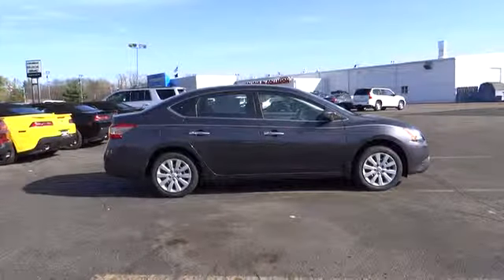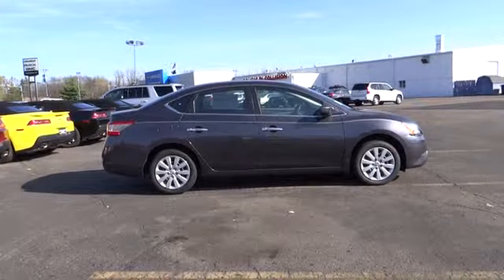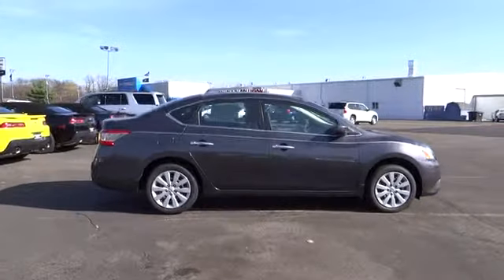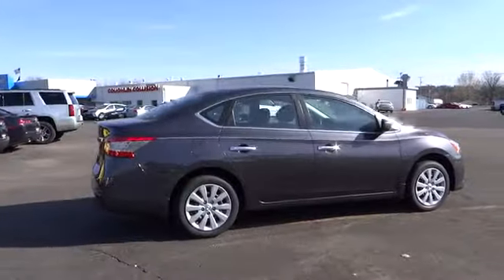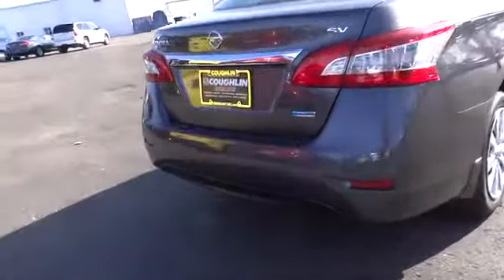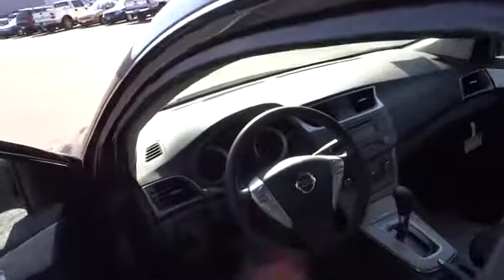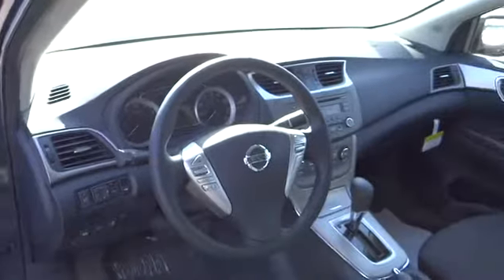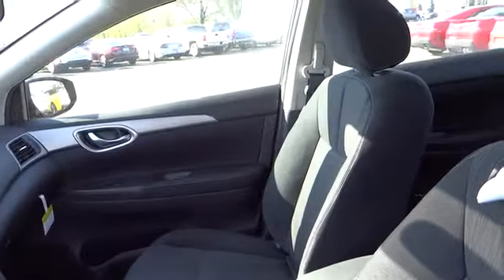2014 Nissan Sentra For Sale Columbus, Zanesville, Newark, OH Coughlin Newark NN5034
2014 Nissan Sentra
2014 Nissan Sentra 4dr Sdn I4 CVT SV - Stock#: NN5034 - VIN#: 3N1AB7AP9EY270427